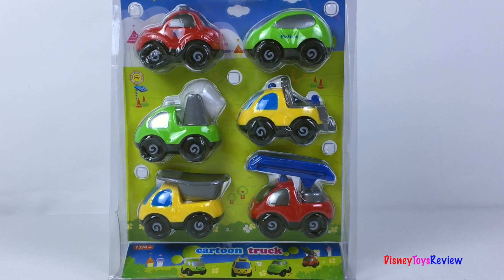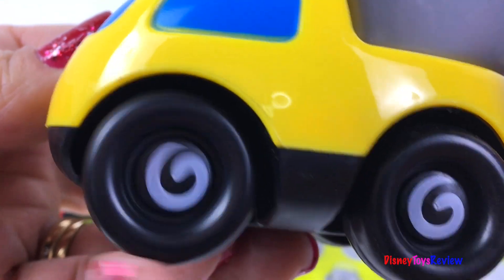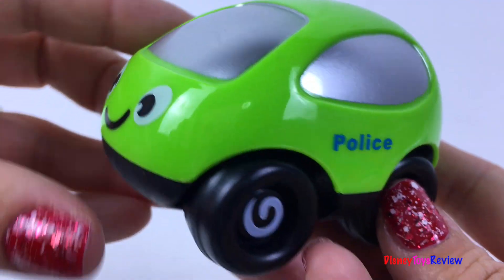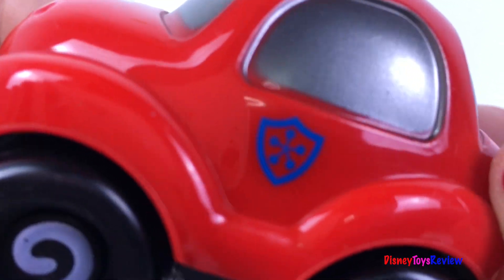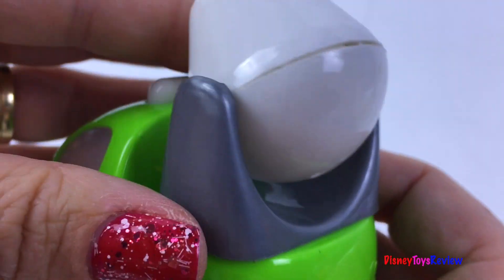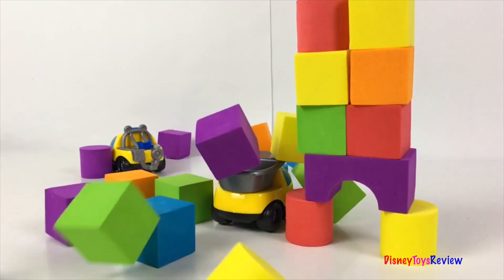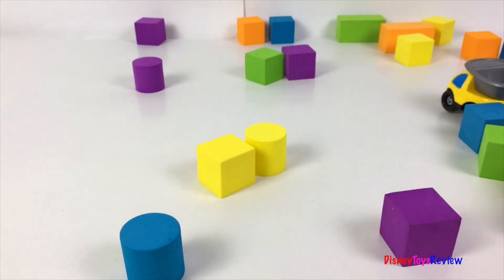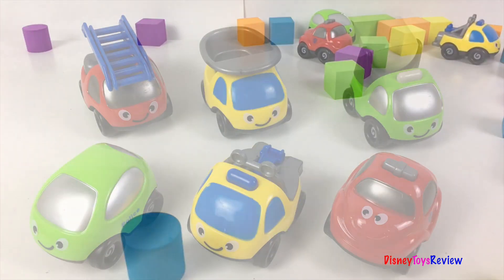CARTOON TRUCKS WITH DUMP TRUCK CEMENT TRUCK POLICE TOW TRUCK FIRE ENGINE & LADDER TRUCK - UNBOXING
DisneyToysReview the toy channel presents another unboxing video: Cartoon Trucks!

Today we are unboxing some Cartoon Trucks! There are six vehicles included in bright colors with large eyes! We have a yellow dump truck, a green cement truck, a red ladder truck, a green police vehicle, a yellow tow truck and a red fire engine! These fun vehicles are easy for small hands to roll and hold! They are cute and several have moveable parts! Today we are going to play with these city trucks using lots of different building supplies to have so much fun with slow motion! Watch as we test these out with colorful wooden blocks, colorful foam blocks and even colorful plastic dominoes! The slow motion action is so much fun! We love seeing these vehicles race across screen knocking all sorts of things over!